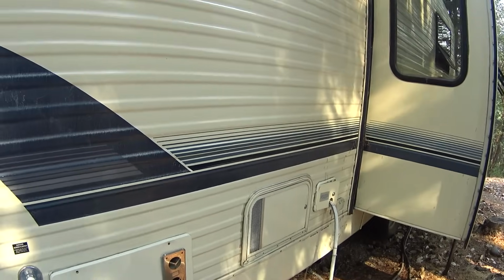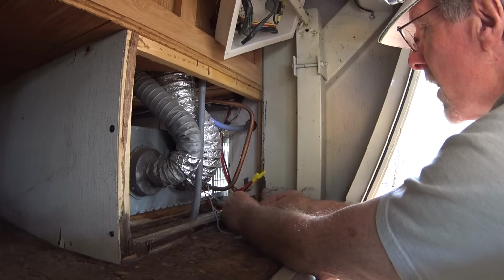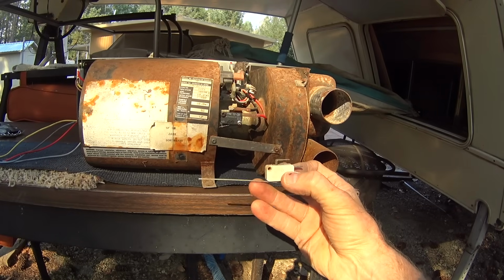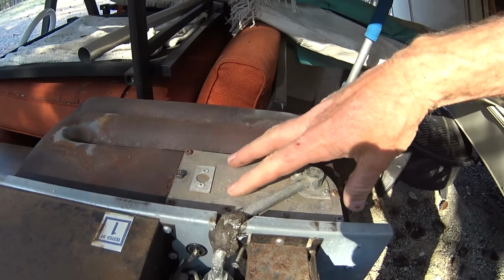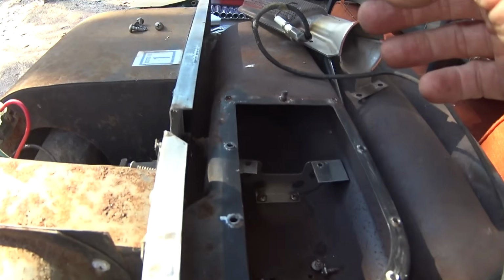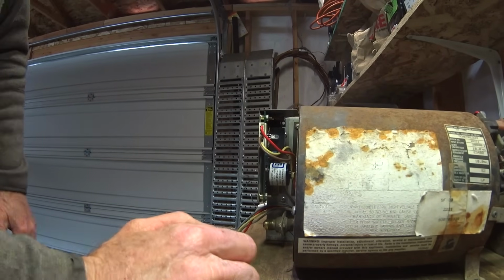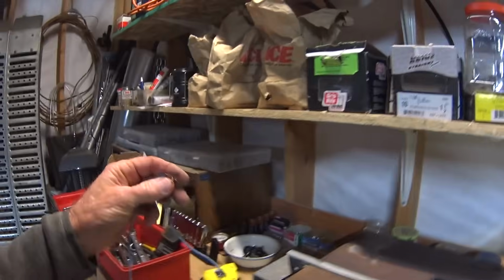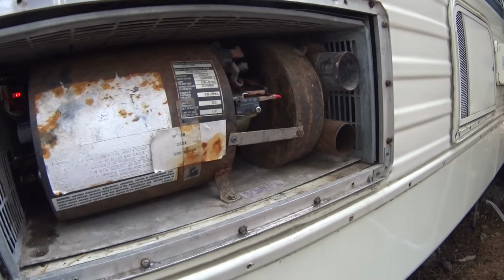RV Furnace Removal, Repair & Installation (Suburban SF-30 Shown)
Removal, repair and installation of a Suburban SF-30 RV furnace, with description of furnace operation and identification of components.

Note that throughout the video I refer to the "combustion chamber" which is also commonly called the heat exchanger.  Also, the ignitor is also known as the electrode.

New control board is a Dinosaur UIB-S

New ignitor is a Suburban 232286 (wrong size, but I made it work)

New Sail Switch is a Suburban 232261

New Burner Cover Gasket is a Suburban 070811